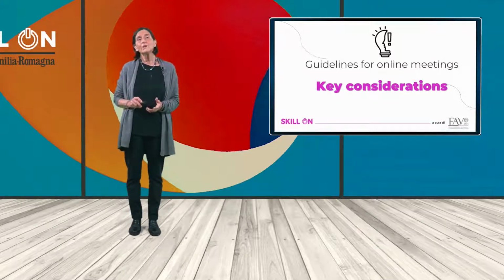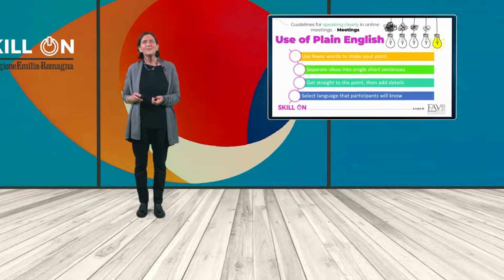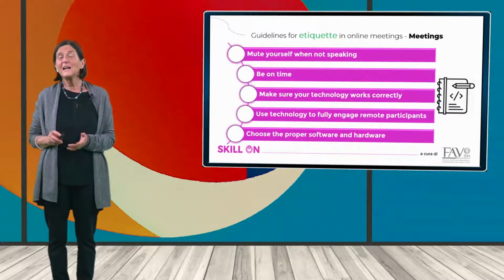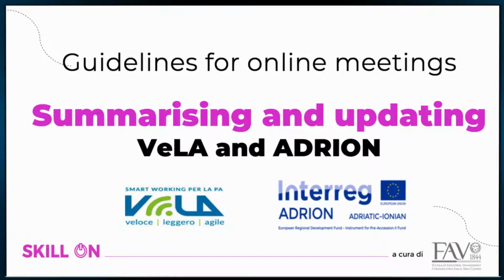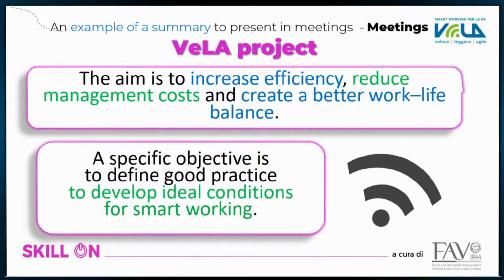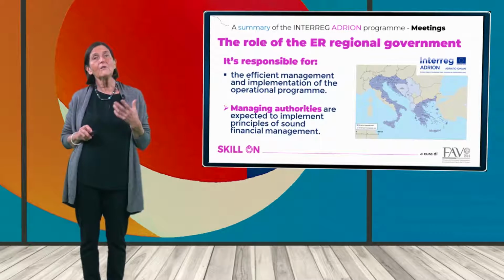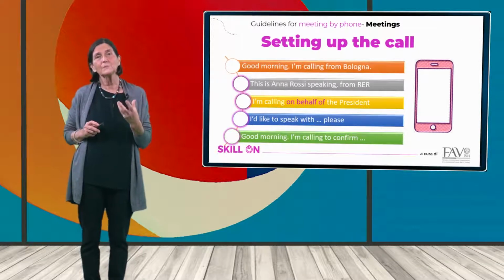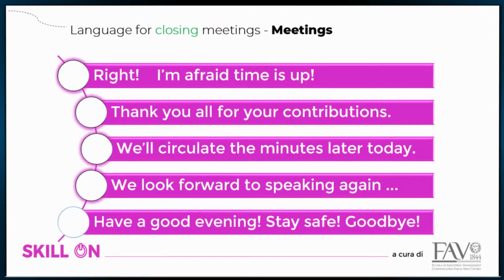Corso SkillOn Meetings - Modulo 4